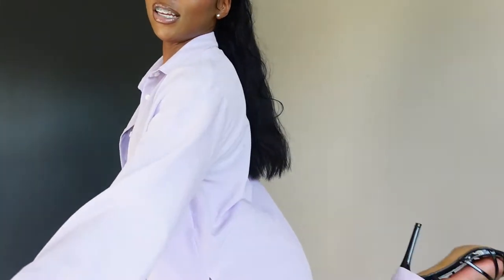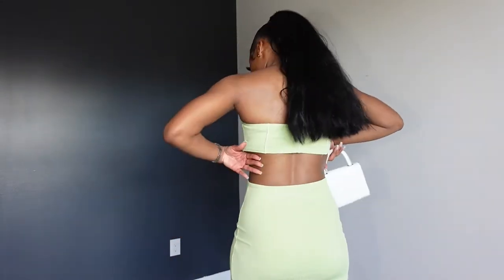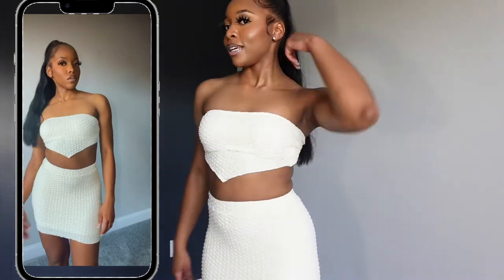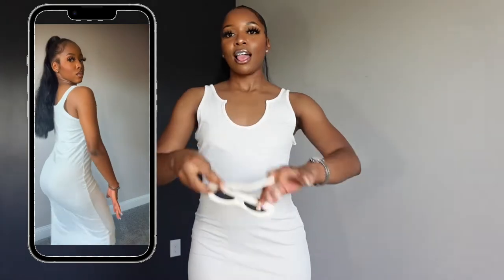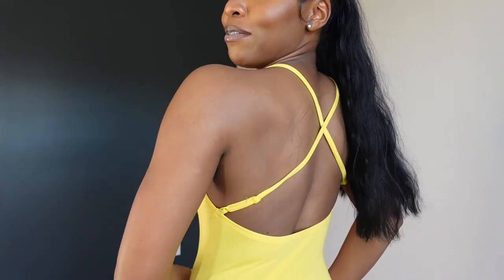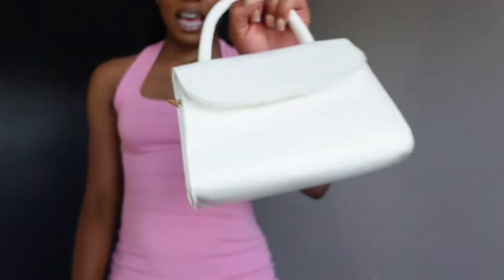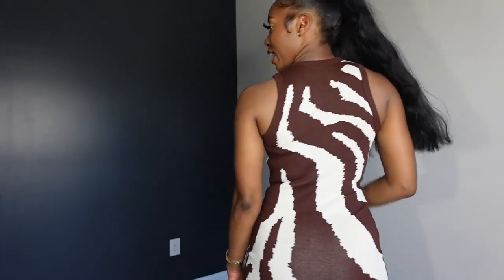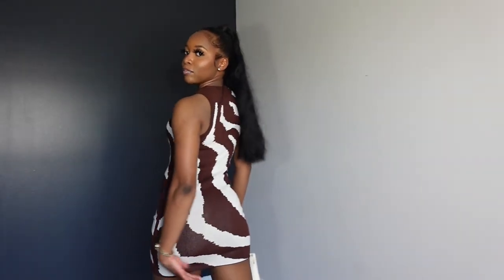SHEIN SUMMER TRY-ON HAUL | Allison Monroe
Hi Babes !

Which was your fav, and would you like to see more ?
***LINKS BELOW***

OUTFIT 1
2 PIECE NUDE/BROWN SET: SOLD OUT !
SHOES: EGO OFFICIAL

SAGITTARIUS RING: SOLD OUT !
SHOES: EGO OFFICIAL

PURSE: FASHIONNOVA
SHOES: SIMMI SHOES

PURSE: SOLD OUT !

OUTFIT 5
2 PIECE KNIT CROP TOP SET: SOLD OUT !

STUNNA SHADES: AMAZON

OUTFIT 7
YELLOW CRISS-CROSS BACKLESS DRESS:

◦ Personal Instagram: @Allisonnmonroe
◦ Home Instagram: @MonroeInteriors_